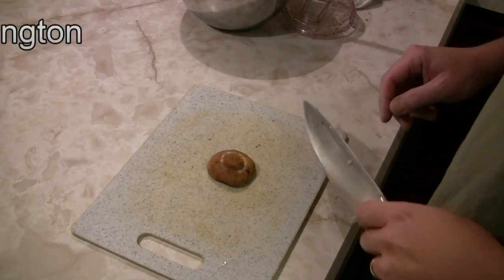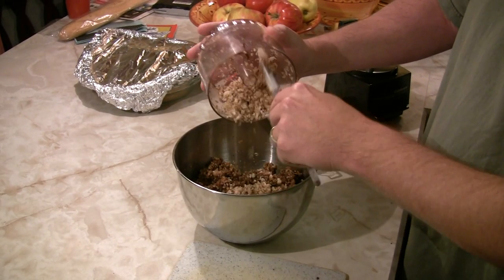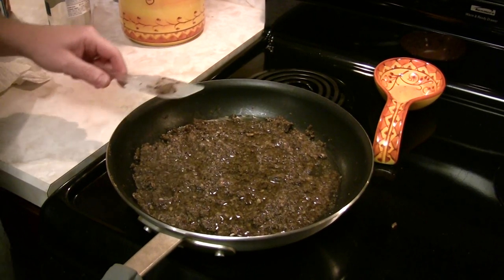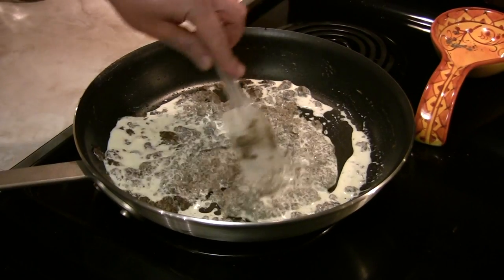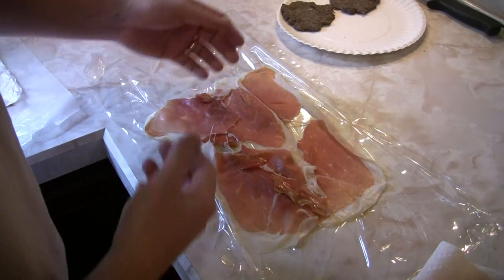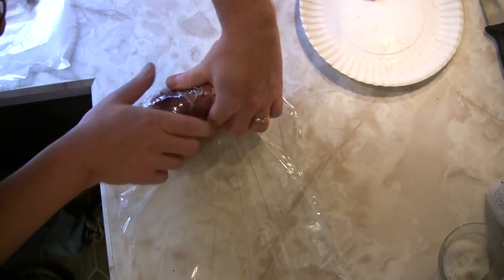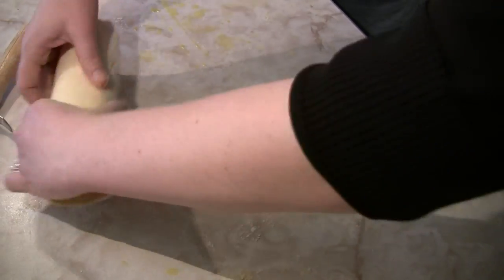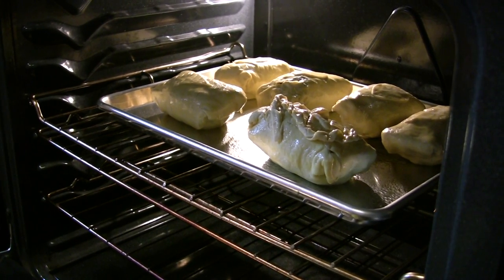Making Beef Wellington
Learn from Mark McGraw as he show the easy steps to cook Beef Wellington at home.

This specific preparation recipe calls for Parma ham to be used instead of the traditional pate.  Also, there is some mustard added at the puff pastry wrap section, but not shown in the video.

1 lb beef tenderloin fillet
Salt and pepper
Olive oil
1 lb mushrooms (cremini, shiitake, or to taste)
4 thin slices ham (Parma ham if you can get it) or prosciutto
2 Tbsp yellow mustard (we used Coleman's Original English Mustard)
7 ounces puff pastry.
2 egg yolks, beat, for egg wash mixture.